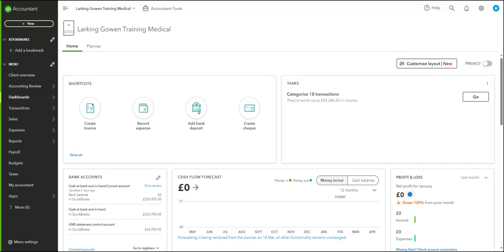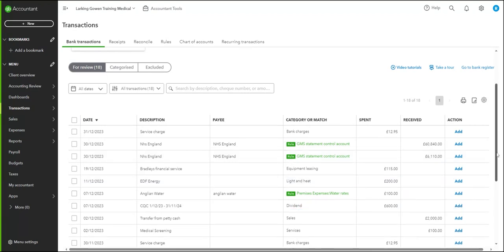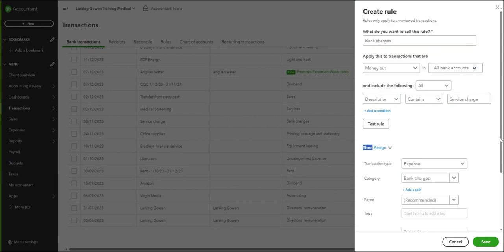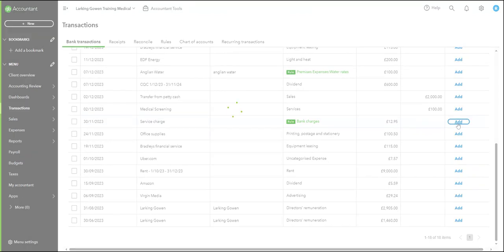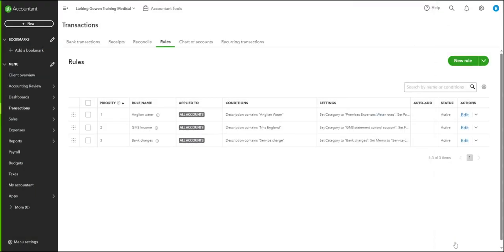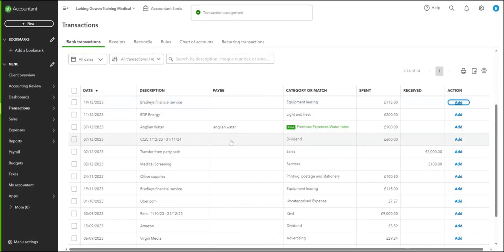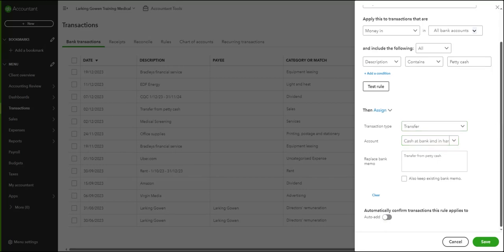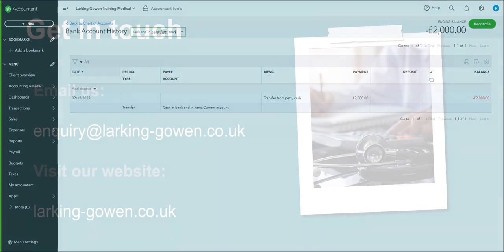How to create Bank Rules in QuickBooks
Helpful training guide from Rachel Miller in our medical team.